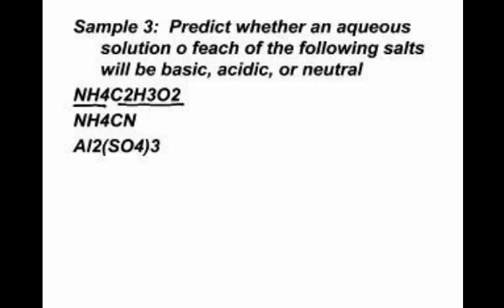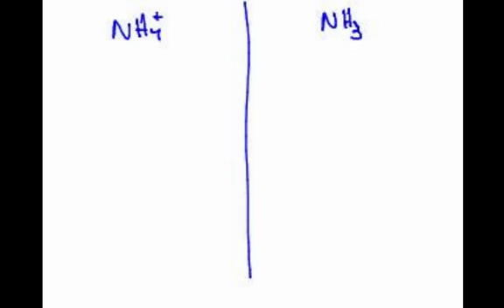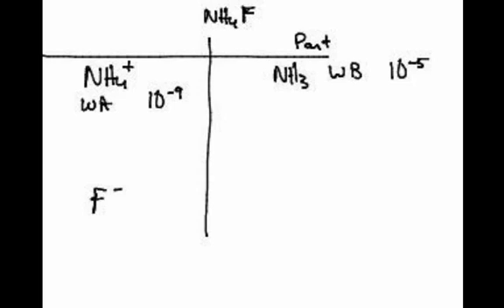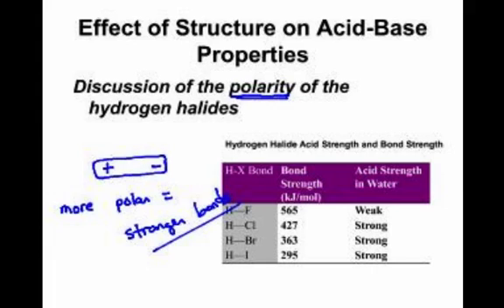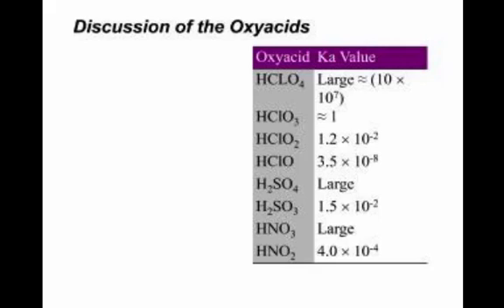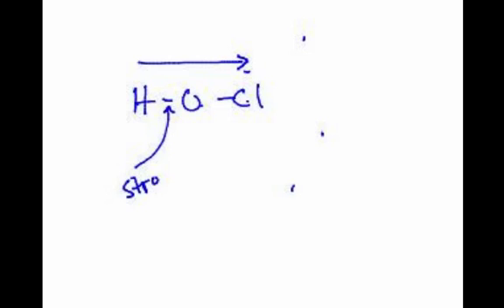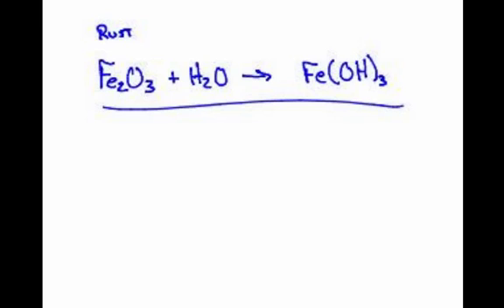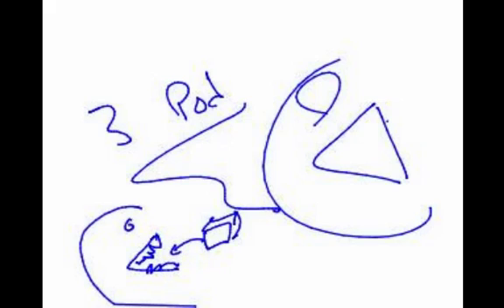AP Chem- Acid Base- Ka and Kb and Oxide Rules (2-2)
AP Chem- Acid-Base-4- SaltCalt-Structure-Oxides